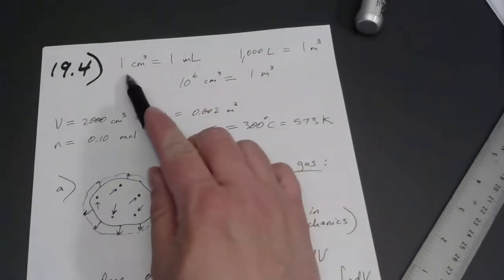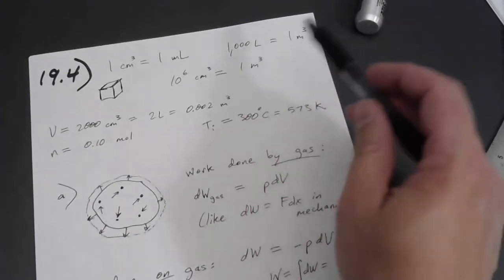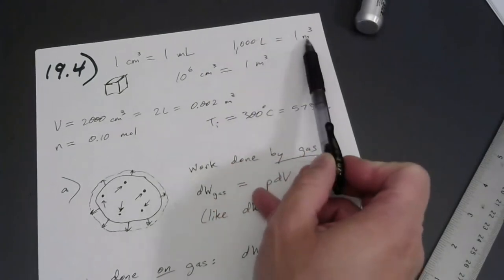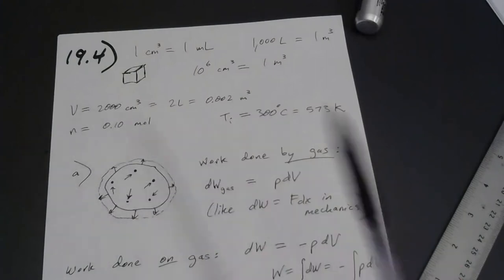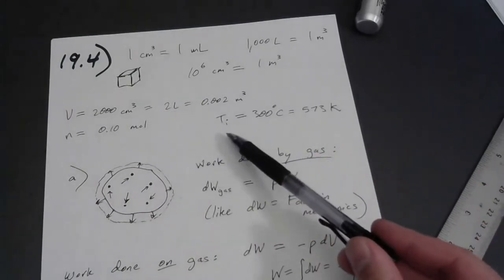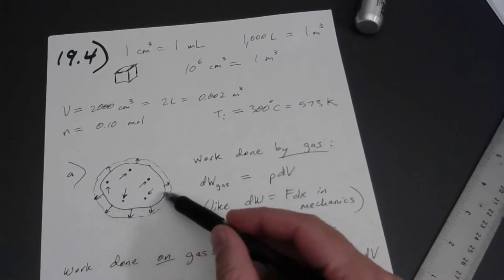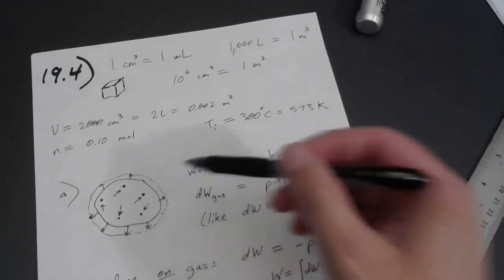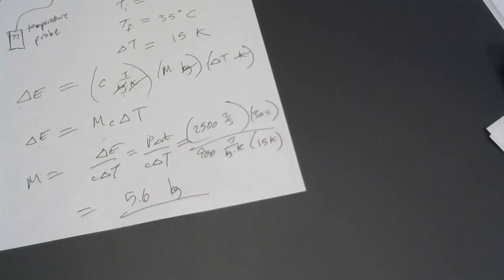Chapter 19 Problem Solutions Part 1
Solutions are presented for thermodynamics problems from Chapter 19 of Knight's "Physics for Scientists and Engineers" (4th ed.). Topics covered include latent heat of vaporization, specific heat, and the 1st law of thermodynamics.

Problems: 19.4, 19.7, 19.17, 19.18